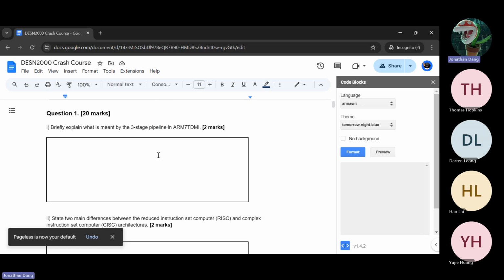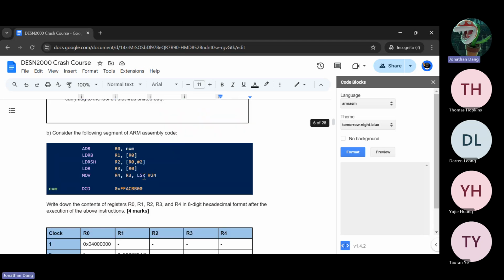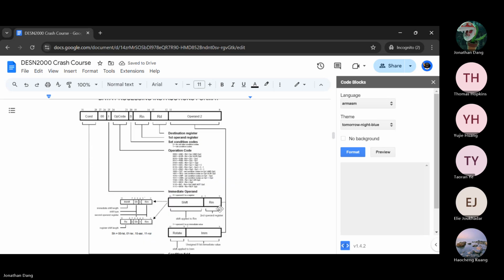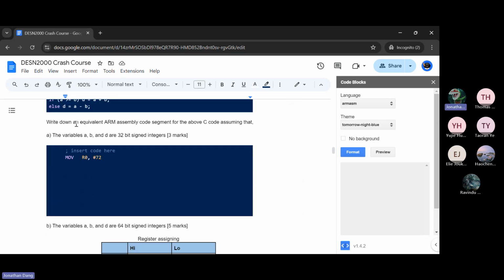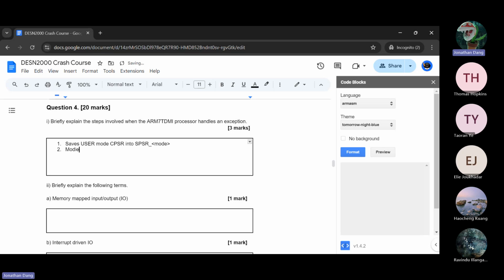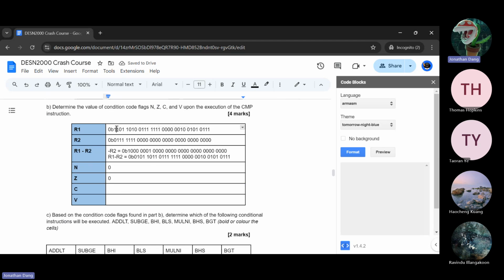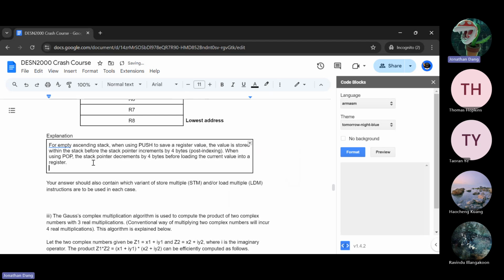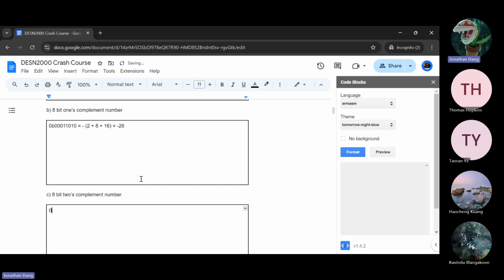DESN2000 Finals Crash Course 24T2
This Crash Course was recorded by UNSW ELSOC for the 24T2 DESN2000 Course. Please note that we are still students and as such there may be some mistakes.